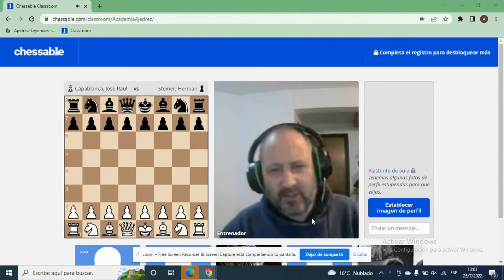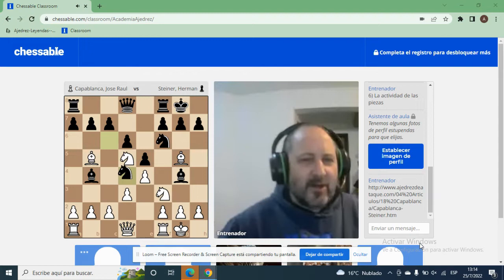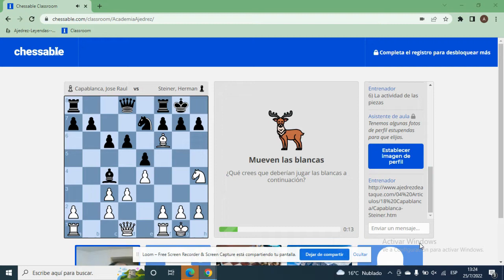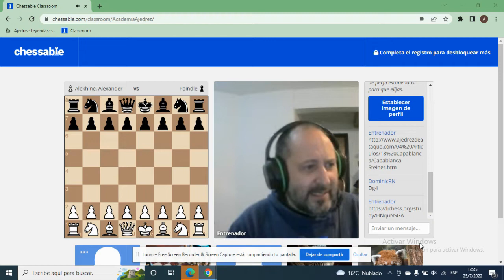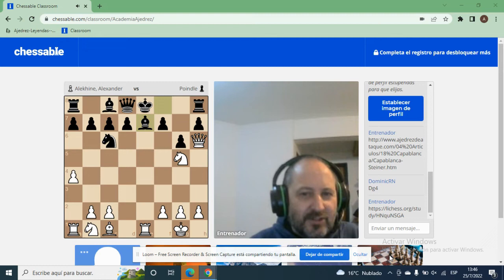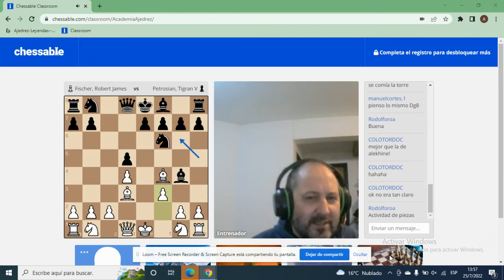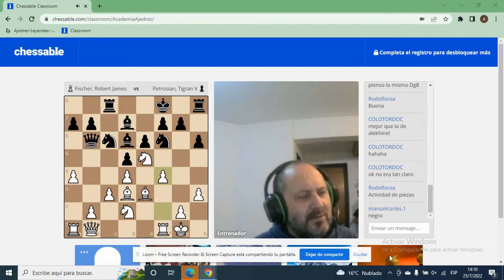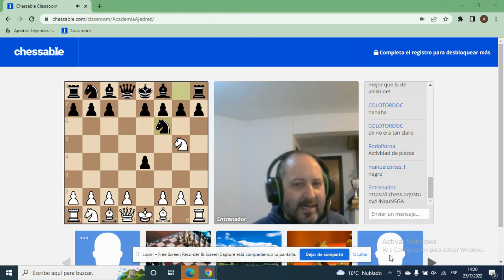La vulnerabilidad del Rey como factor permanente y temporario en las partidas de ajedrez - Clases gr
PARTICIPA EN 7 CLASES GRATUITAS DE FORMACIÓN Y ENTRENAMIENTO DE LA ACADEMIA AJEDREZ INTERNACIONAL
Clases de demostración de los cursos de agosto de 2022.
Todos los días a las 13:00 (GMT -3), clases y entrenamientos.
10:00 🇭🇳🇸🇻🇨🇷🇳🇮🇬🇹🇲🇽
11:00 🇨🇴🇵🇪🇪🇨🇵🇦
12:00 🇨🇺🇻🇪🇧🇴🇩🇴🇨🇱
13:00 🇦🇷🇺🇾🇧🇷🇵🇾
18:00 🇪🇸🇭🇷🇧🇦
Lunes 25 de julio: Estrategia; El Rey como debilidad permanente.
Martes 26 de julio: Aperturas sorprendentes: El Gambito Urusov.
Miércoles 27 de julio: Finales: Finales de Alfil vs. Caballo
Jueves 28 de julio: Táctica: Técnicas para mejorar el Cálculo de Variantes
Viernes 29 de julio: Aperturas: Introducción a las Sicilianas con 2...e6
Sábado 30 de julio; Finales instructivos de Capablanca
Domingo 31 de julio: Rudolf Charousek, su vida y partidas
Cada clase será la introducción de un curso a desarrollarse en el mes de agosto y durará 50 minutos
_Se desarrollará en la plataforma de e-learning Chessable _
Compartiremos materiales complementarios de cada clase
También se podrán ver en diferido en Youtube en el Canal de la Academia Ajedrez Internacional.
¡Más de 270 videos educativos!
Todos los cursos se pueden realizar online, asistiendo y participando en los horarios previstos en la plataforma de e-learning y también fuera de línea, recibiendo los materiales, videos, bases de datos de la clases en tu Whatsapp.
Clases individuales, preparación para torneos, entrenamiento personalizado: desde $ 1400.- (Argentina) y u$s 10.- (otros países) por cada clase de 90 minutos más materiales.
Academia Ajedrez Internacional: siempre con la mejor relación calidad-costo-beneficio para los alumnos. Sabemos enseñar ajedrez